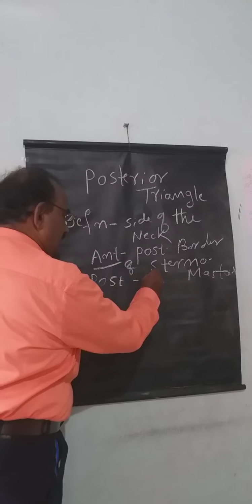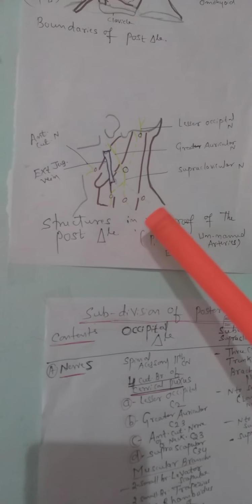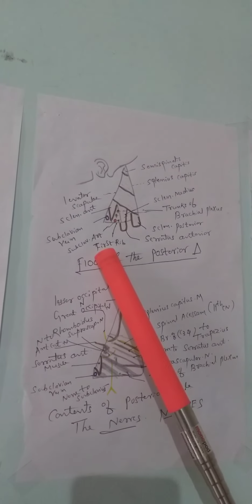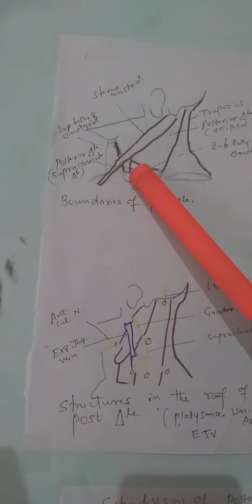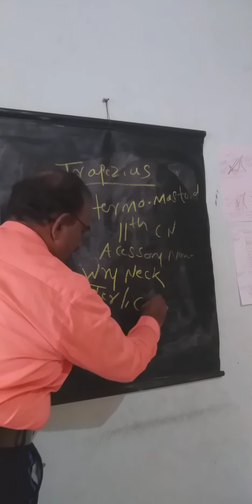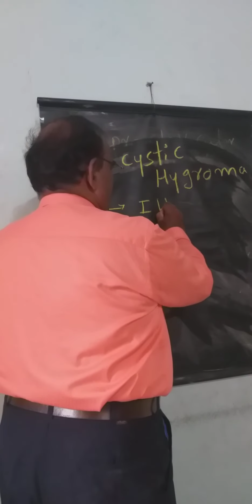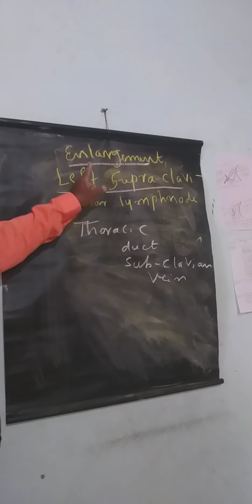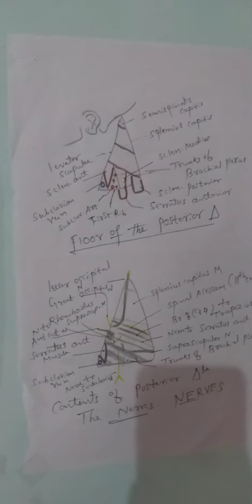Posterior Triangles of Neck